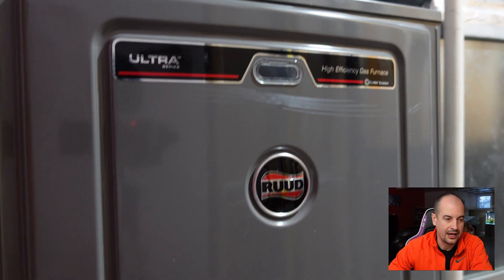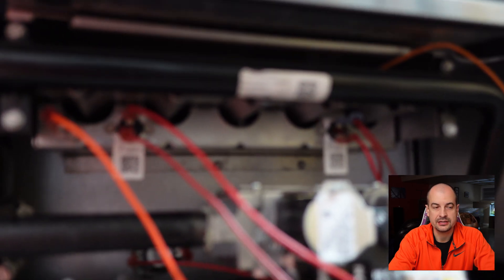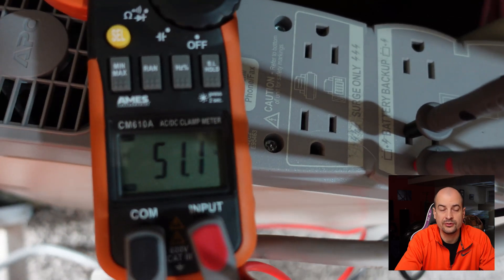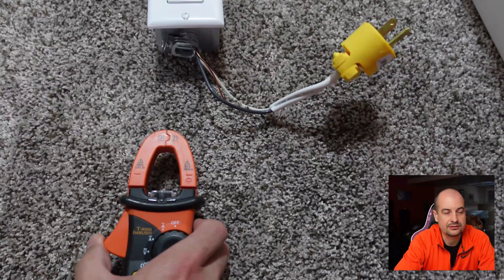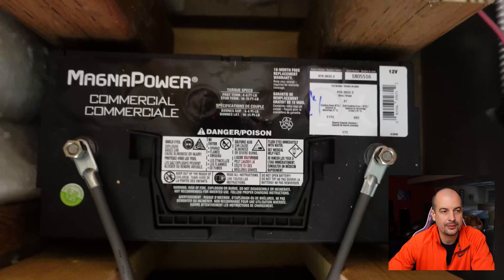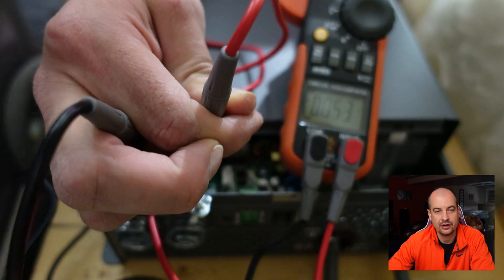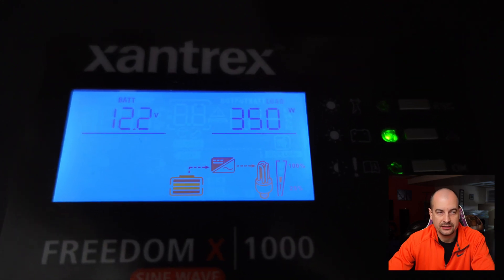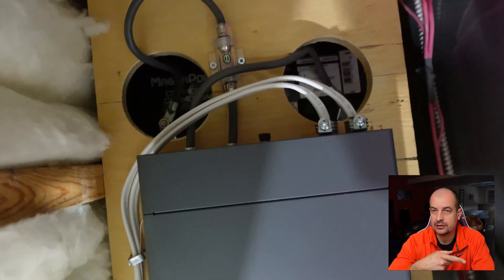How To Automatically Run Your Gas Furnace In An Emergency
Is your furnace ready for a power outage? In this crucial video, we dive deep into setting up a reliable battery backup for your home's heating system. Discover why a standard UPS might fail you when you need it most, and learn about the critical difference a pure sine wave inverter makes for your furnace's longevity and performance. We'll walk you through the troubleshooting process, reveal common pitfalls, and demonstrate the perfect solution to keep your family warm and safe all winter long.

Join us as we replace a faulty APC setup with a robust 1000-watt pure sine wave inverter, ensuring your furnace gets the clean power it demands. See how easy it is to test your system, understand power draw, and confidently prepare for unexpected outages. What's your backup strategy? Let's discuss how to best protect our homes!

Xantrex Inverter Charger 3000w
Xantrex Inverter Charger 2000w
4AWG 18" Battery Cables
12v Breaker
Drok Energy Meter

Chapters
00:00 - Intro: The Failed Battery Backup Test
00:17 - My Old Furnace Backup Setup
00:57 - APC Failure: What Went Wrong?
01:10 - Decoding Furnace Error 26
01:26 - The Polarity Problem & Initial Fix
01:55 - Multimeter Reveals the Real Issue
02:05 - Understanding Simulated vs. Pure Sine Wave
02:30 - Why Pure Sine Wave is Crucial for Furnaces
02:45 - Sizing Your Inverter: Testing Power Draw
03:10 - Choosing the Right 1000W Inverter
03:34 - Building the New Inverter Setup
04:25 - New Inverter Test: Perfect Power!
04:50 - Wiring the Furnace & Safety Switch
05:15 - Bonus: Emergency Power Outlet
05:35 - Final Test & Performance Review
05:55 - Code Compliance & Setup Benefits
06:20 - Model Options: X1000 vs. XC
06:50 - The Real Reason for My Furnace Backup